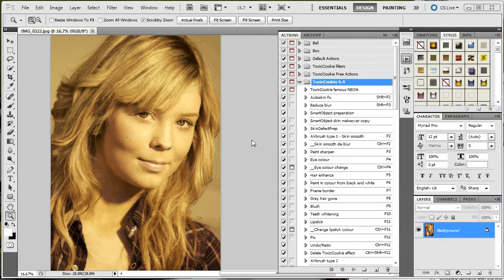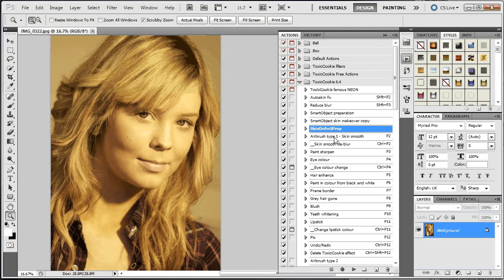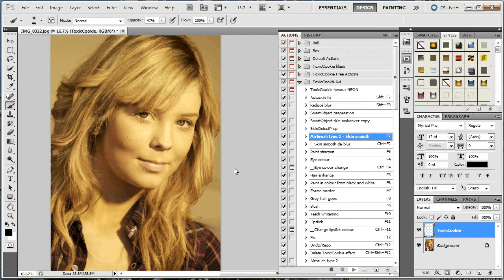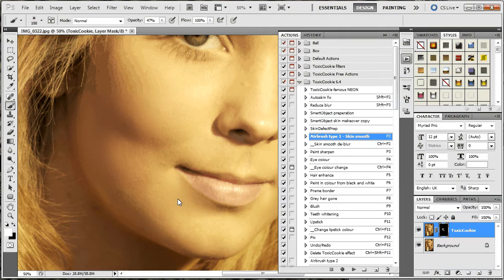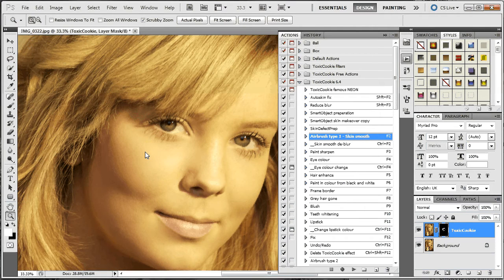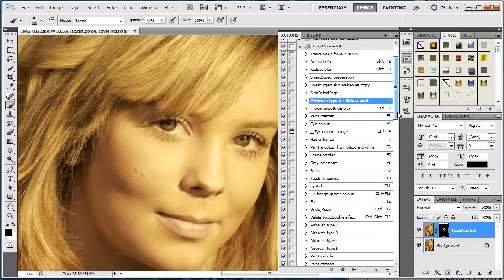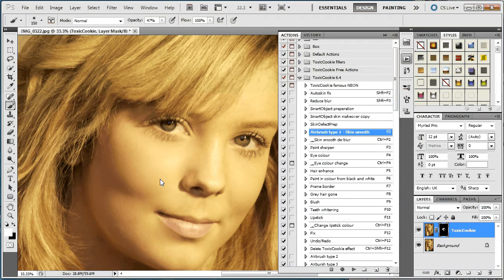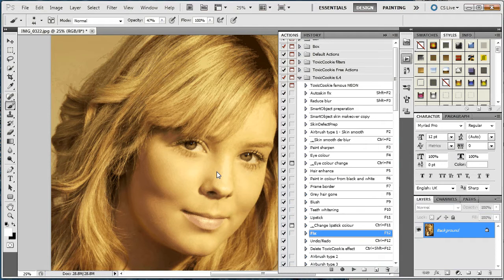ToxicCookie instructions #2 how to use it